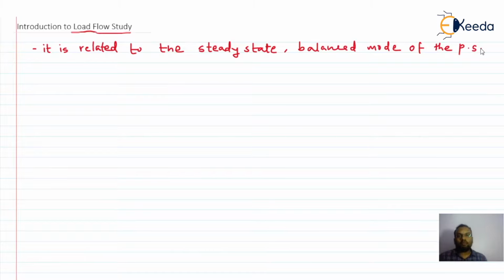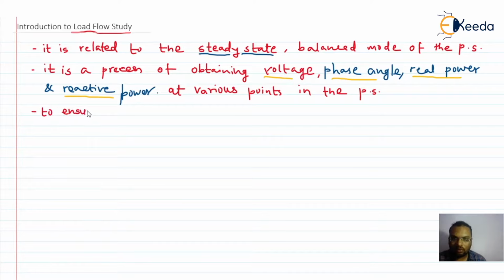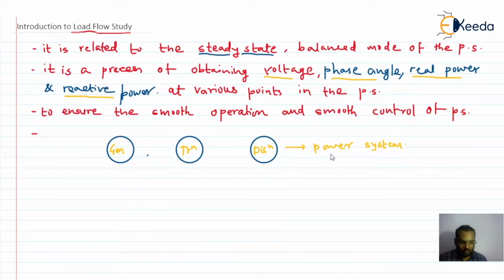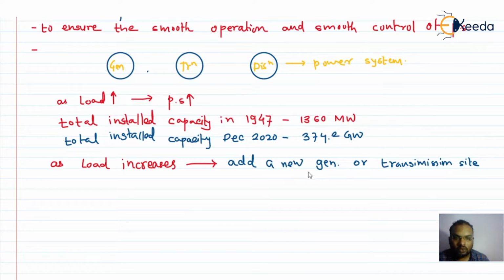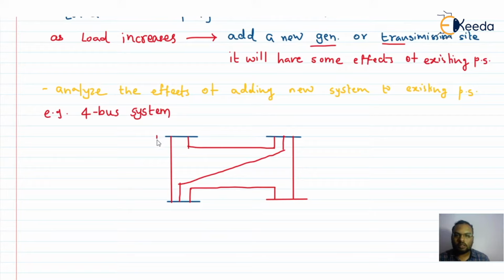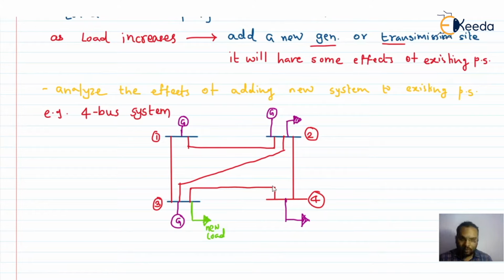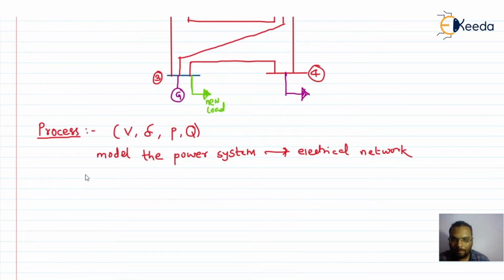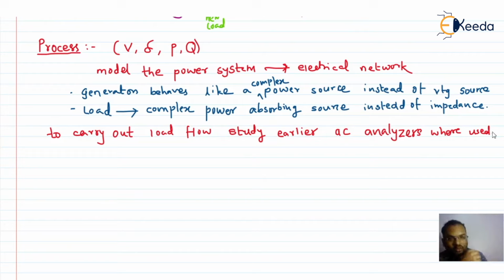Introduction of Load Flow Studies - Load Flow Studies - Power System 3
Video Name - Introduction of Load Flow Studies

Chapter - Load Flow Studies

Happy Learning!